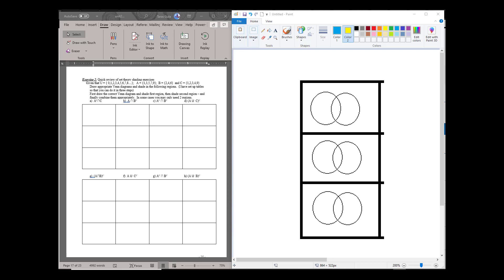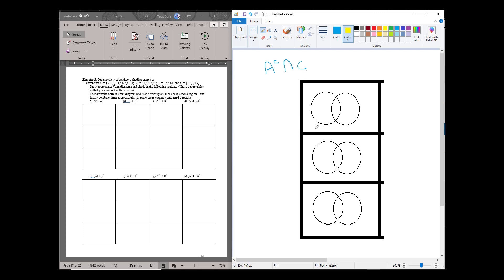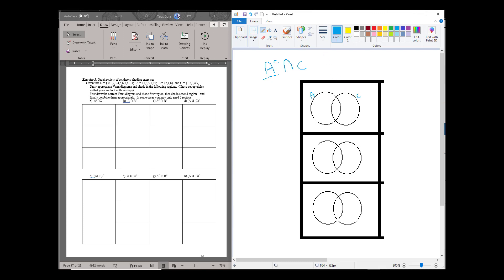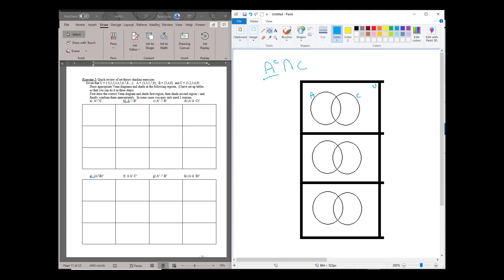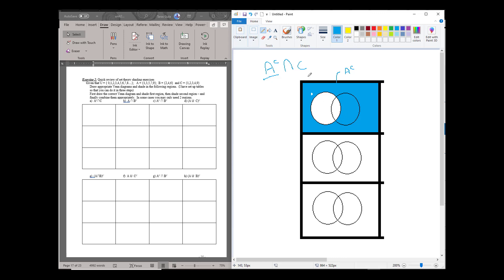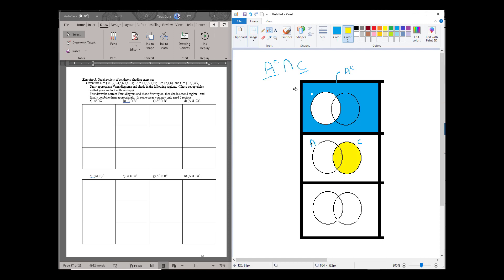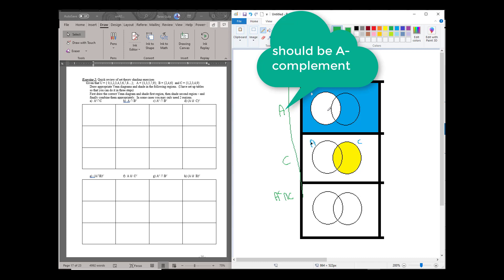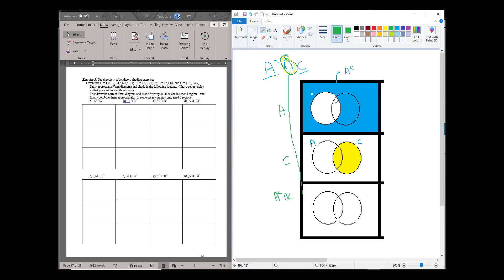unit 6: shading solution; page 8 exercise 2a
short video demonstration of shading - from fall 2019. In fall 2020 this is in unit 6 page 8 exercise 2a